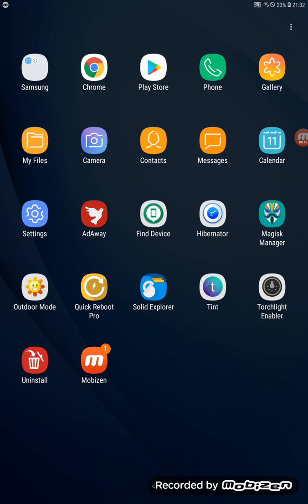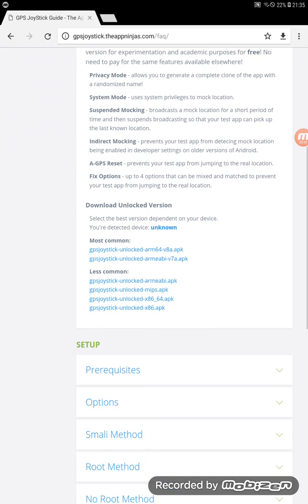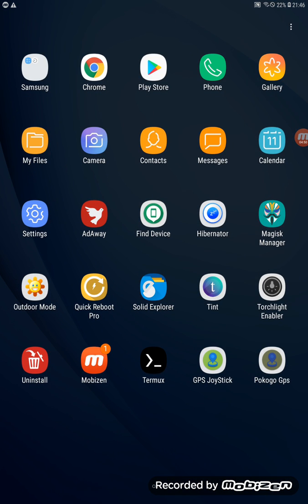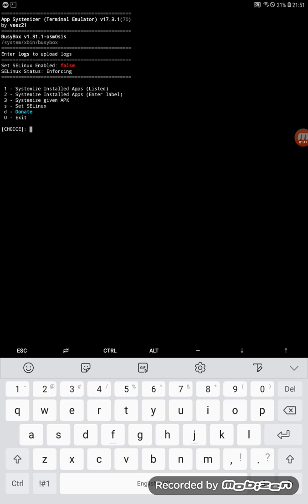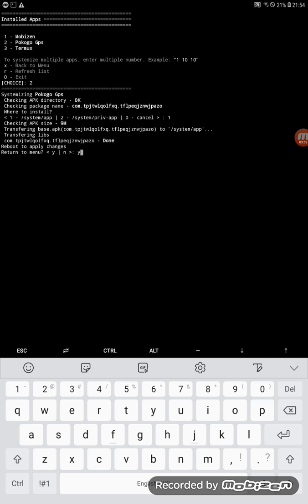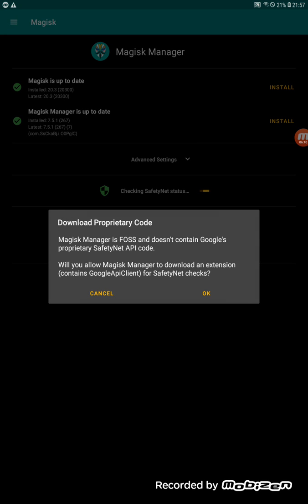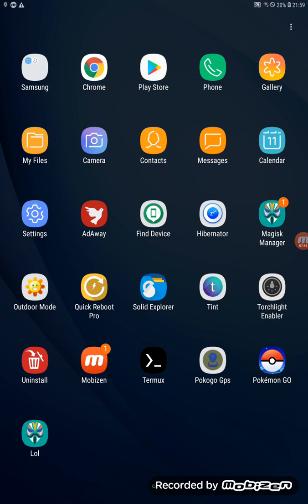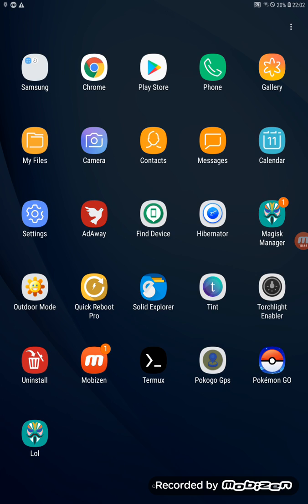GPS Joystick Guide Magisk on any Rooted devices For Pokémon In English without PC Part 2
Follow the Part 1 here

First to have it Magisk's module up and running. There is no easy way to do this and there is "no one click do it all" if this is too much and you don't know what's going on then don't try since you can brick your phone.
Also,  you can skip Systemize module and making GPS Joy stick as a system's file. It's not needed.

All this info is provided for educational and informational purposes only.